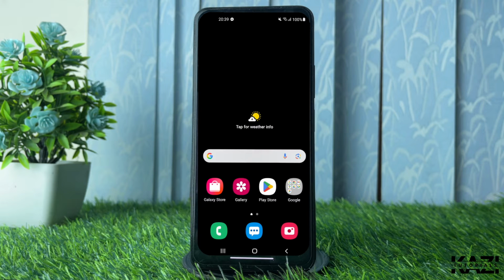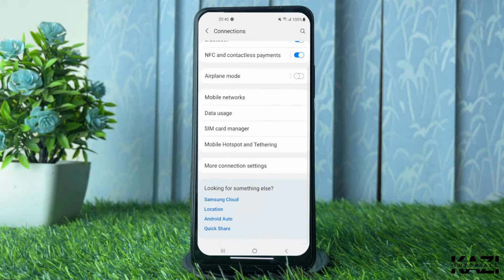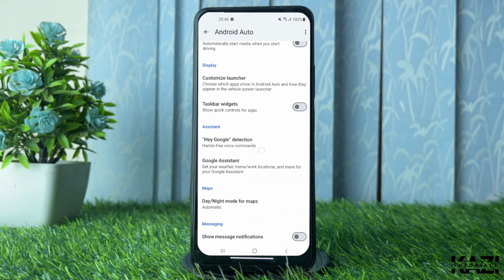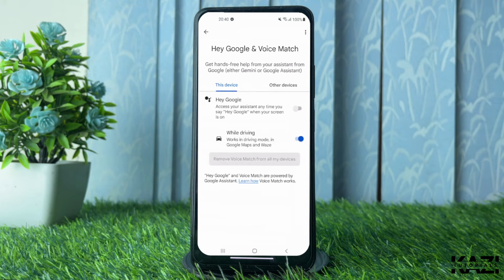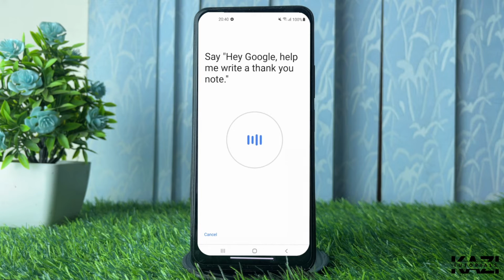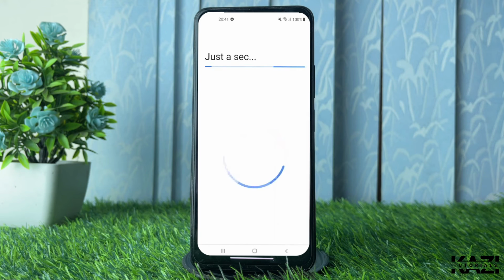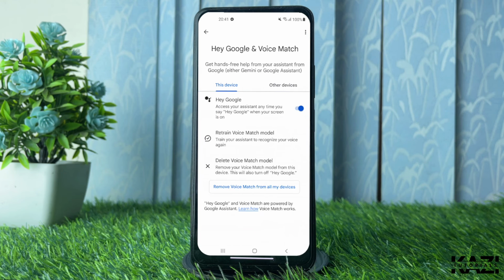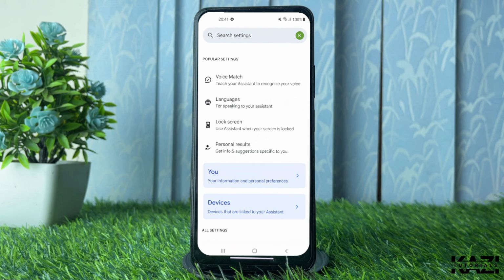How to Enable Google Voice Assistant in Android Auto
Hey Everyone, Welcome to Kazi Tutorials! In this video, I'm going to Show you how to enable google voice assistant in android auto.